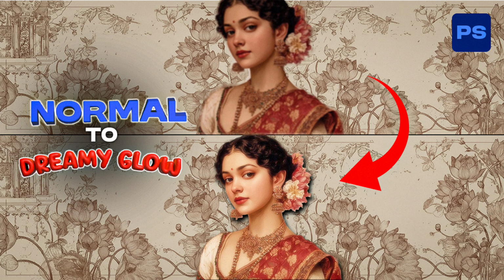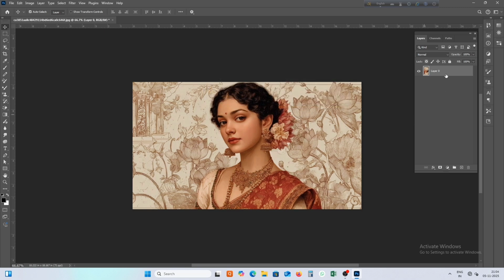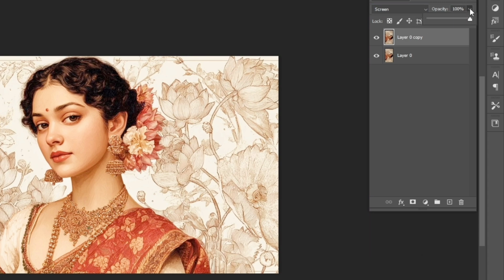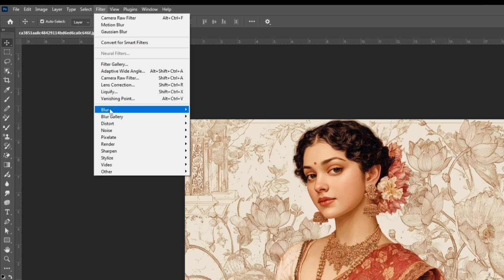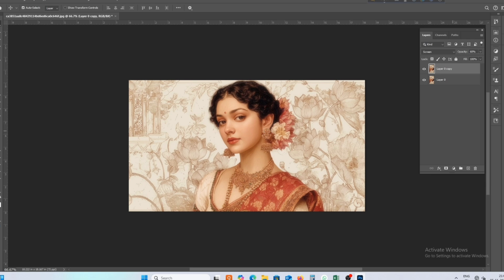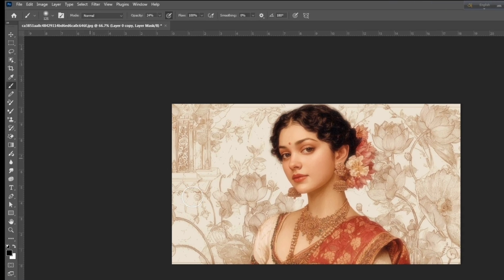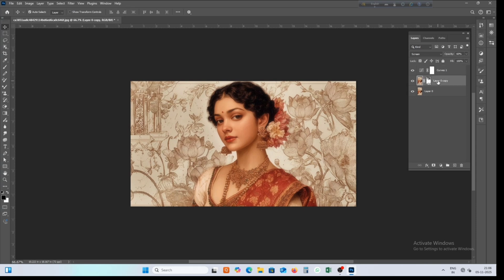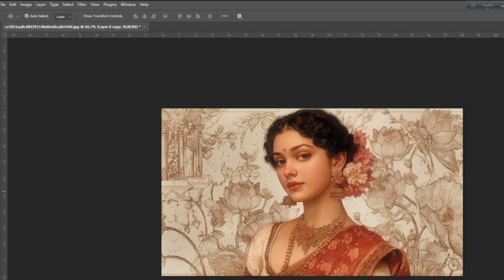Create Dreamy Glow Effect in Photoshop Tutoria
Learn how to use photoshop to create a dreamy glow effect in your photos with this easy to follow adobe photoshop tutorial. In this photoshop photo editing tutorial, we will show you how to make any photo glow with a beautiful and ethereal light, perfect for concept art and photo manipulation photoshop projects. By using the glow effect photoshop tool and other advanced techniques, you will be able to achieve a glowing object photoshop effect that will make your images stand out. This photoshop cc tutorial is perfect for beginners and intermediate users who want to learn photoshop basics and improve their skills in photoshop editing and photo manipulation in photoshop. With these photoshop tips and tricks, you will be able to create stunning images with a glowing effect that will impress your friends and family. So, if you want to learn photoshop and take your photo editing skills to the next level, watch this photoshop tutorial and start creating your own glowing masterpieces with piximperfect results. Whether you are a professional photographer or just a hobbyist, this photoshop manipulation tutorial will help you to unlock the full potential of adobe photoshop and create amazing images with a glow effect that will leave everyone in awe.